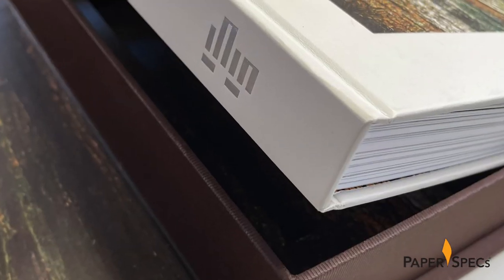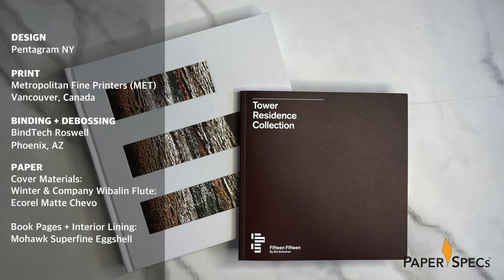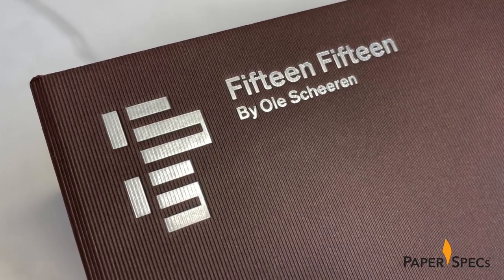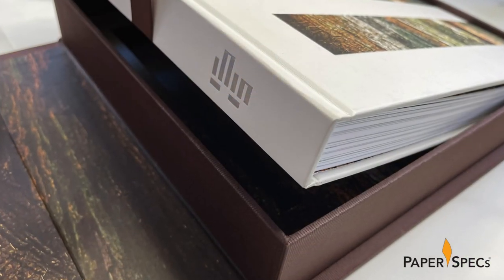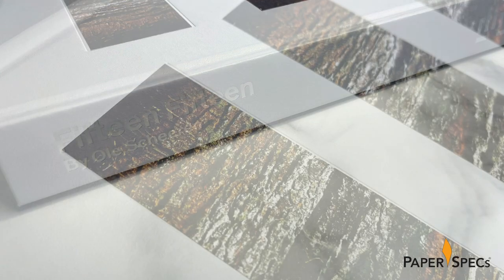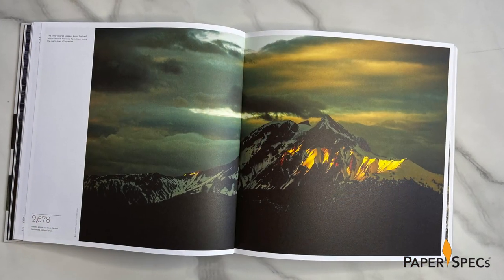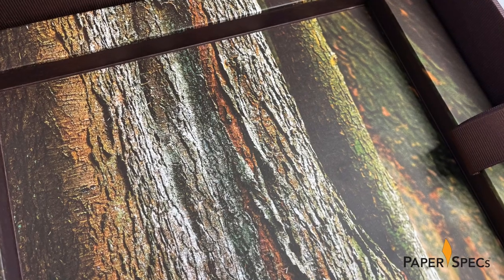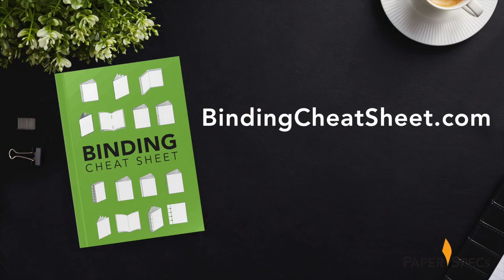Fifteen Fifteen Luxury Apartment Sales Kit – Paper Inspiration No. 519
Towering above Vancouver’s high-end Coal Harbour neighborhood, the multimillion-dollar luxury apartment building Fifteen Fifteen provides its residents vast floor-to-ceiling windows and large outdoor spaces that give their owners the impression that they have only to reach out their hands to touch the trees of nearby Stanley Park.

To convey the nearness of this natural beauty, design legends Pentagram NY worked closely with our friends at both Metropolitan Fine Printers and Bindtech Roswell to craft this enormous volume, which packages lavish photographs of the building’s 202 residences in a case that never lets you forget one of the property’s biggest draws: trees!

👋🏻 Want to learn about 12 of the most popular binding options? Save yourself a lot of time (and expensive mistakes) – download our free Binding Cheat Sheet right now

The exterior of the case is tastefully low key with the name of the property and its designer, renowned architect Ole Scheeren, hot foil stamped in matte Silver on the front cover and spine. The pattern of the Winter & Company 100 gsm (68 lb.) Wibalin Flute Mahogany cover material adds both a touch of visual sophistication and a finger-pleasing texture to the presentation.

Opening the piece reveals it to be a clamshell case, with the inside cover and spine seamlessly lined with a gorgeous, detailed photograph of a tree beautifully offset printed on 80 lb. Mohawk Superfine Text Eggshell.

What instantly impresses even more than the rich, vivid imagery is the precise way everything fits together here when the clamshell is closed. (The spine, in particular, has been well-thought-out, showing no signs of cracking despite repeated openings.)

Tight fits continue with the large book resting snuggly in the tray opposite the inside front cover, a color-coordinated ribbon laying across it to aid in its removal – always a welcome touch.

One strong tug later I’m face to face with a huge, 216-page Smyth-sewn volume featuring the same Matte Silver hot foil stamping as that found on the box. This time, though, the cover is Winter & Company’s imitation leather-like 80 lb. Cover Ecorel Matte Chevo Touch of Gray, which looks and feels like fine goatskin.

Going the extra mile, another tree image has been added to the front cover in the form of 3 horizontal debossed tip-ons stacked together, calling to mind the cantilevered nature of the Fifteen Fifteen tower this kit is meant to celebrate. (And while the book still rests in its tray, the cover photos look like the right side of the tree pictured on the inside of the clamshell opposite!)

Inside, large, sumptuous photographs bring the Fifteen Fifteen living experience, as well as its Vancouver surroundings, to life.

Printed CMYK + Custom Grey + Custom Brown + Dull Varnish on 100 lb. Text Mohawk Superfine Eggshell, these pages are broken into sections exploring the architecture and more using foil-stamped short-page tabs on 80 lb. Cover Superfine.

Tucked inside a grotto at the center of the tray that held the book is another, smaller volume that can be removed by tugging on another ribbon. (The same tree photo is so seamlessly reproduced across the frame and the cavity holding the book, you can barely see the step between the two – another example of just how tightly everything fits together here.)

Also Smyth-sewn, this little softcover, printed on 80 lb. Cover Mohawk Superfine Eggshell, is all business, laying out the individual floorplans for the various apartments in the Fifteen Fifteen building.